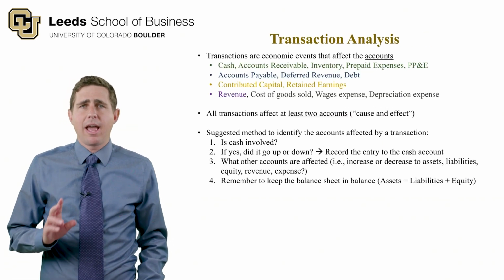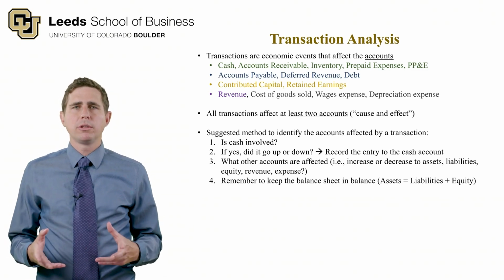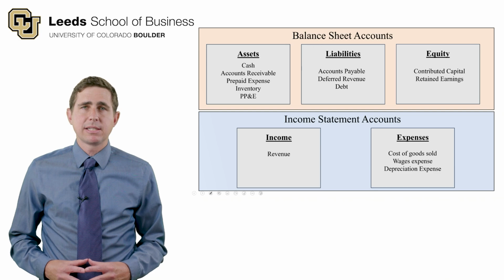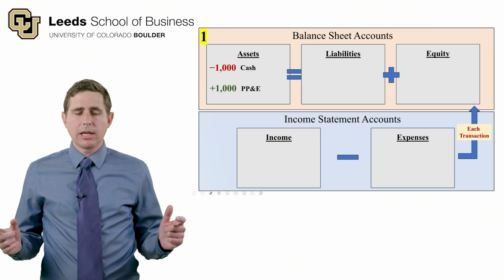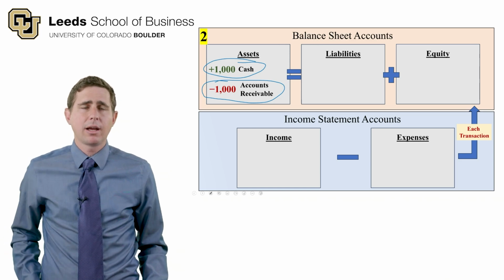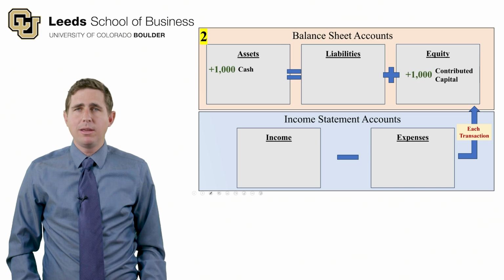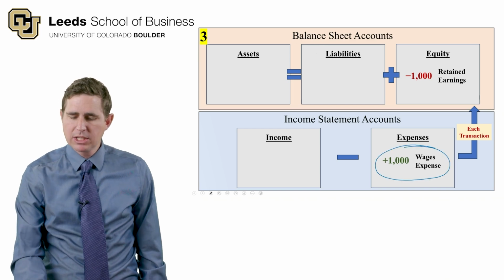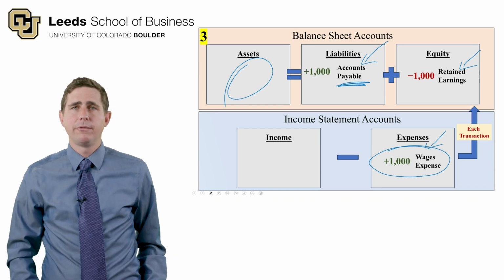Transaction Analysis Basics